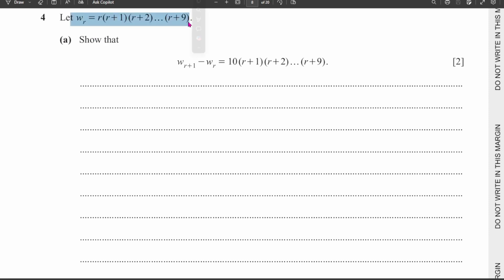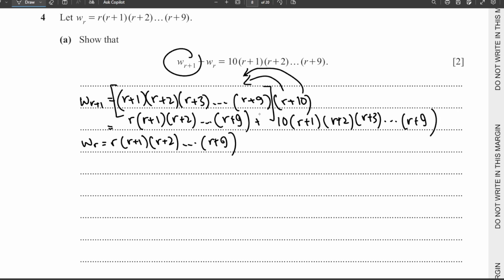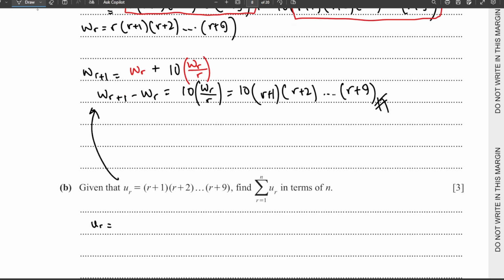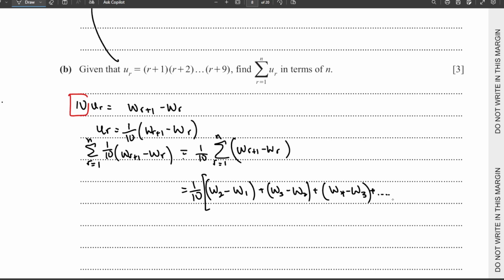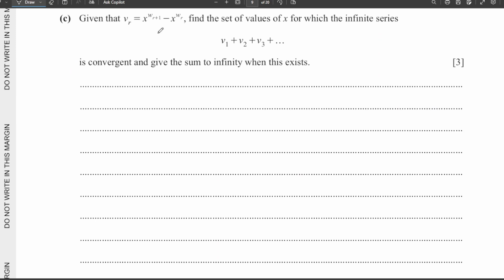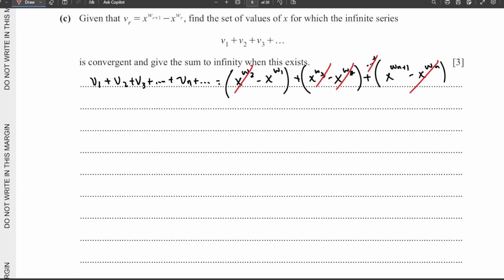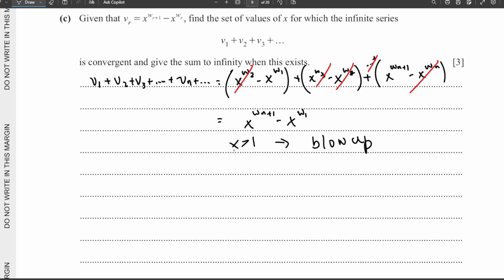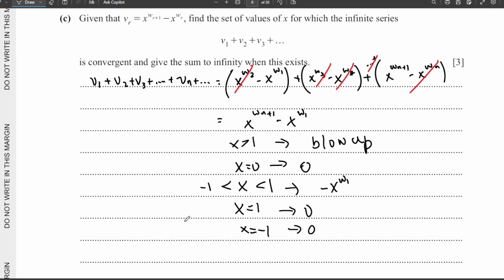Summations and Series | Further Mathematics P13 M/J25 Q4 | Cambridge A-Levels